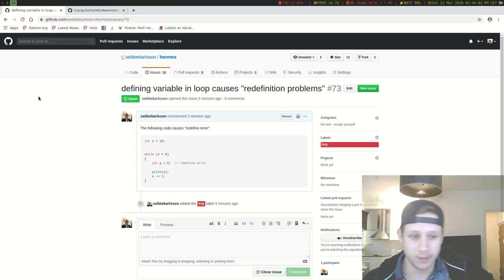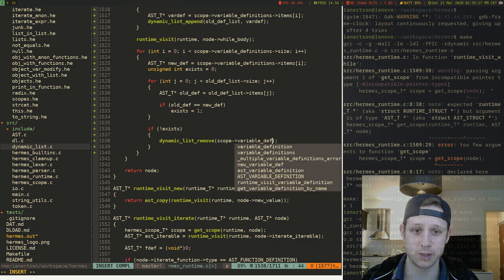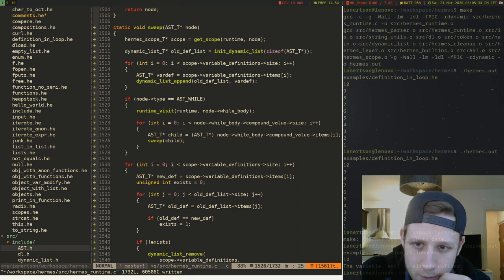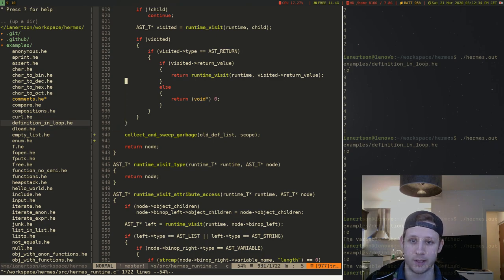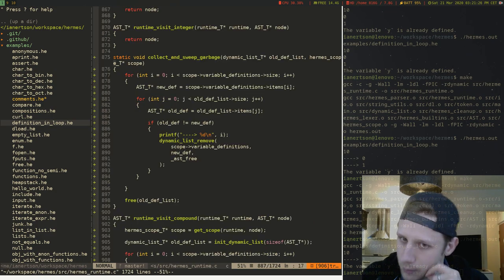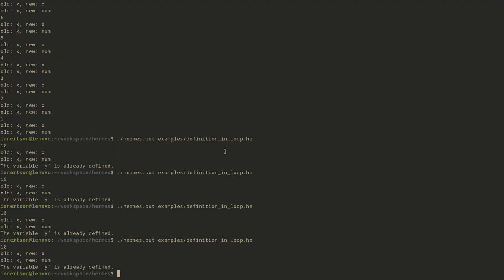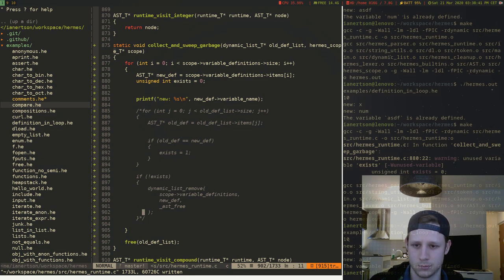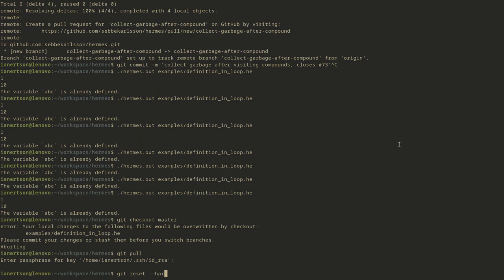Fixing a redefinition bug in Hermes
There is a bug where you cannot redefine a variable within a loop.
In this video, I am fixing this bug.